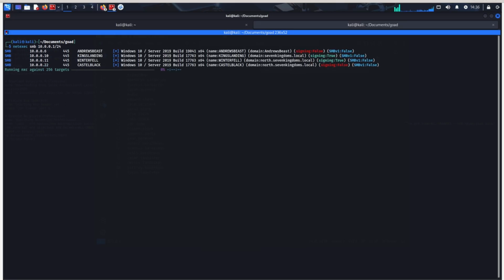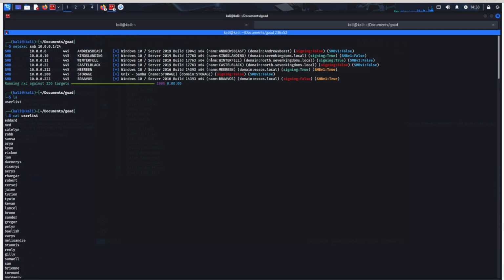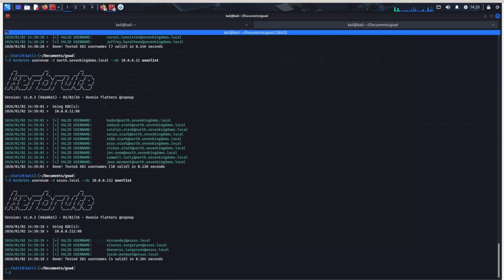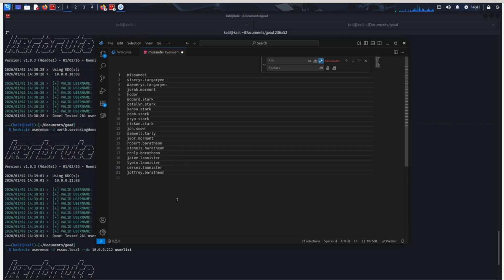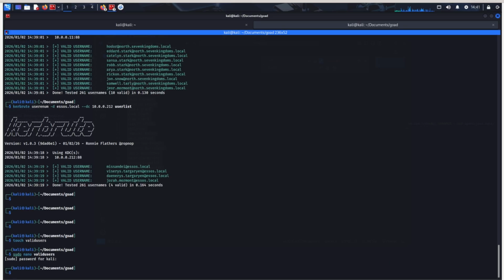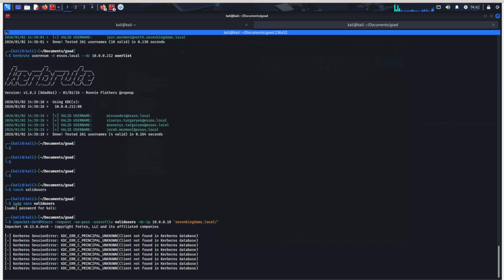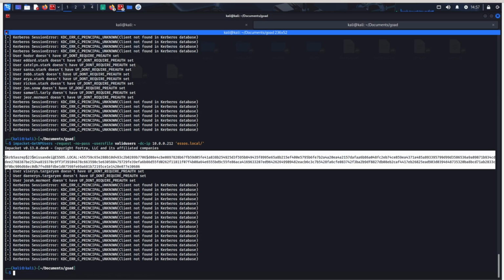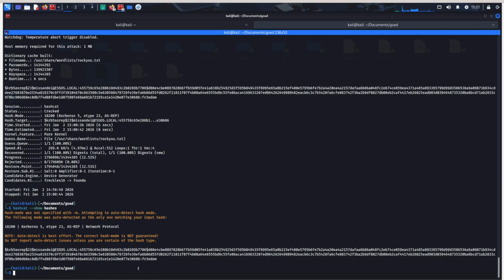Hacking Active Directory: Recon, Finding Valid accounts, Getting Hashes N Cracking!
In this video, we walk through a full Active Directory attack chain in a lab environment. Starting with NetExec to get domain info, then Kerbrute, we enumerate valid domain users without triggering account lockouts. We then move on to Impacket to extract authentication material from the domain and finally crack the recovered hash using Hashcat to gain access as a valid domain user.

This walkthrough demonstrates real-world AD attack techniques used in red team engagements, The focus is on understanding how attackers chain tools together and how defenders can better recognize and mitigate these attack paths.

⚠️ For educational and authorized testing purposes only.